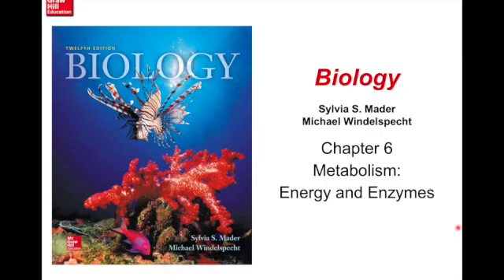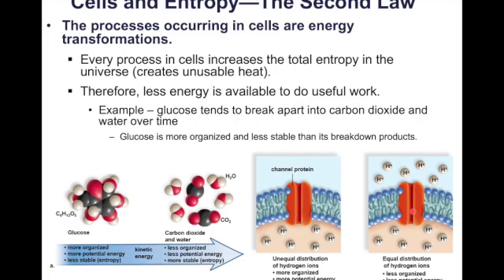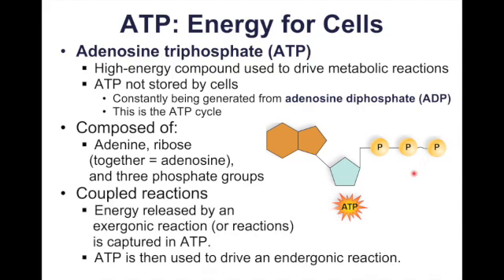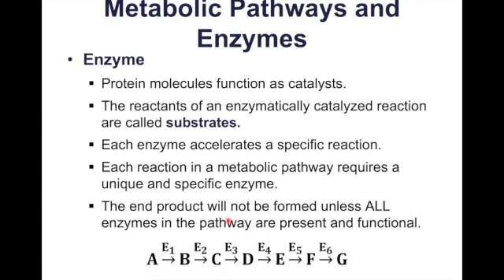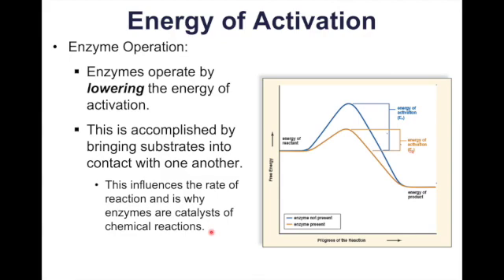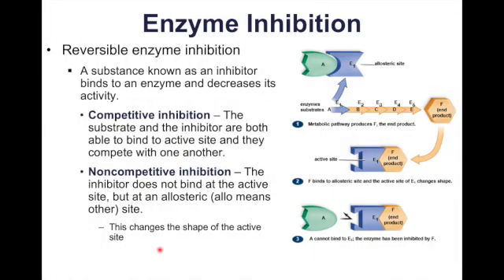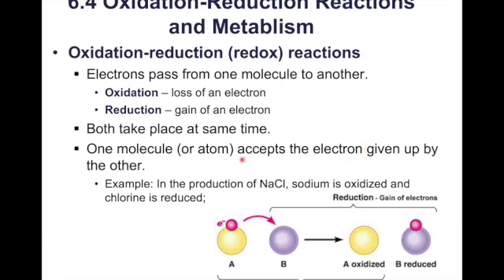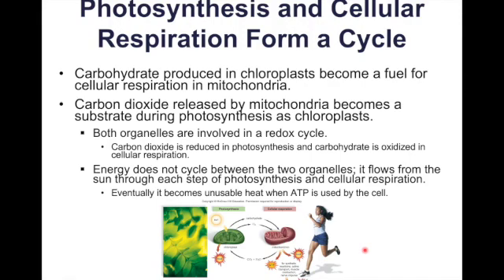Metabolism (Chapter 6)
This video is about Metabolism (Chapter 6)